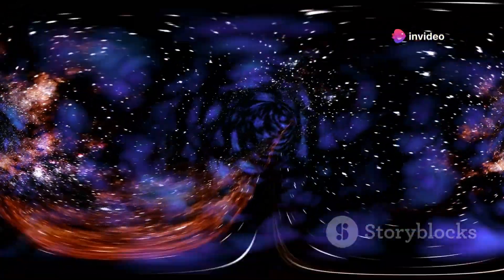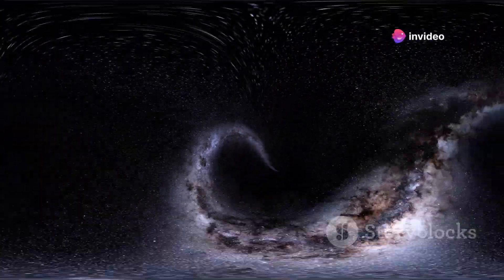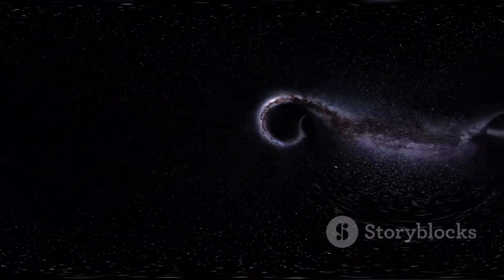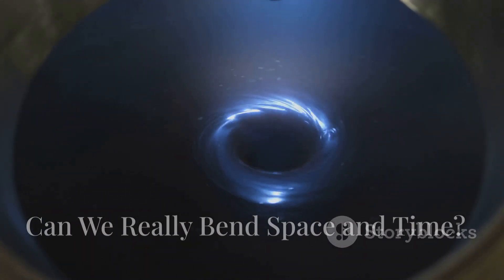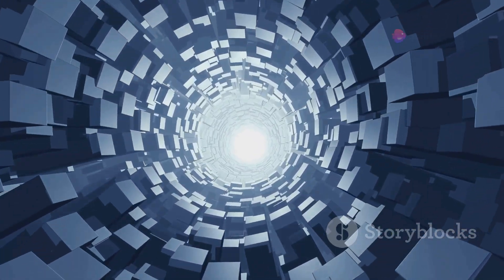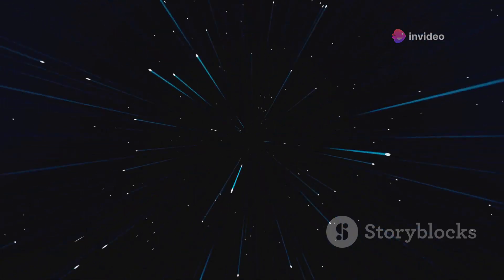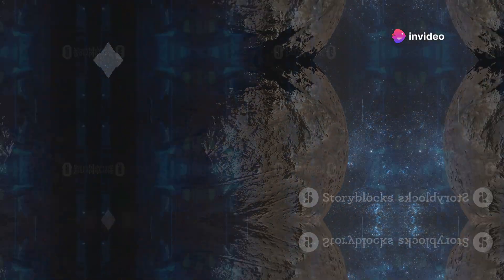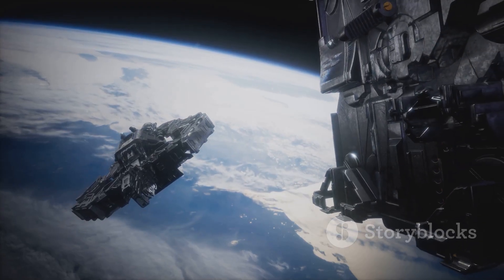Journey Through Wormholes: An Interactive Adventure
Step into the mysterious realm of wormholes like never before with this interactive adventure! In this video, you’re not just watching—you’re part of the journey. Join us as we explore the science, theories, and possibilities of wormholes as shortcuts through space and time, and uncover how they could reshape our understanding of the universe.

This interactive experience lets you make choices along the way, guiding the path as we dive deeper into the enigma of wormholes. Learn how wormholes might connect distant parts of space, the challenges of stability and travel, and the potential for them to become real tools for intergalactic exploration.

Are you ready to embark on a journey through the cosmos? Click, choose, and discover the wonders (and dangers!) that lie within wormholes in this unique, engaging adventure.